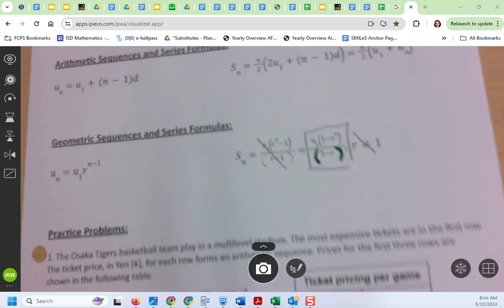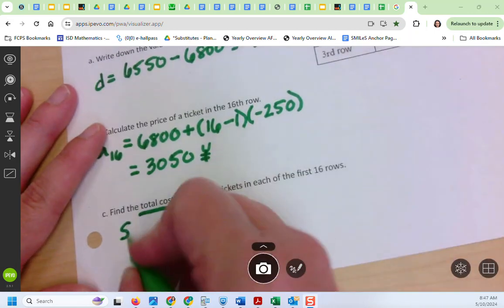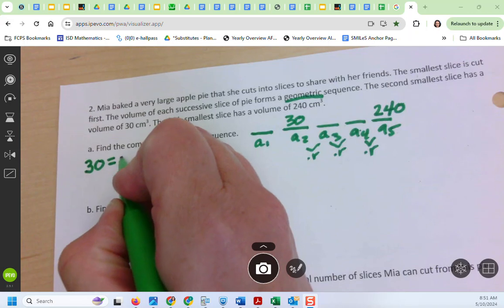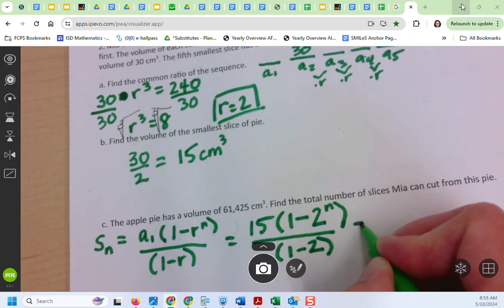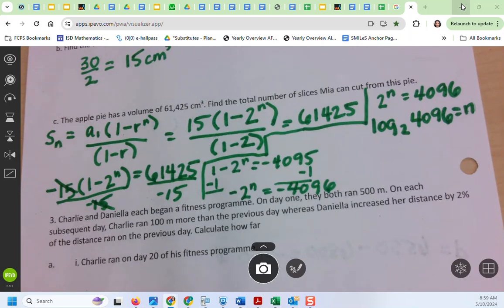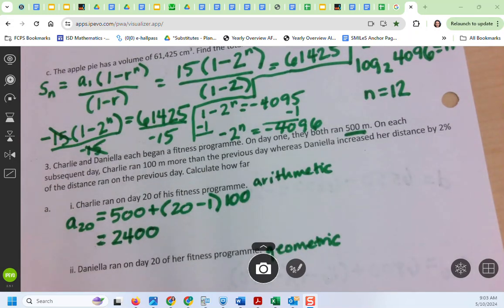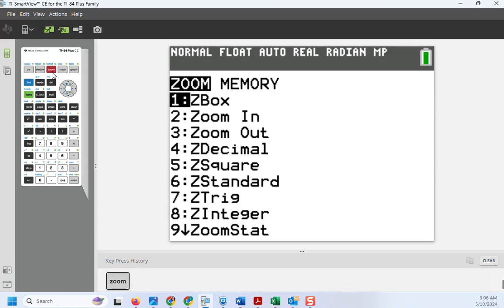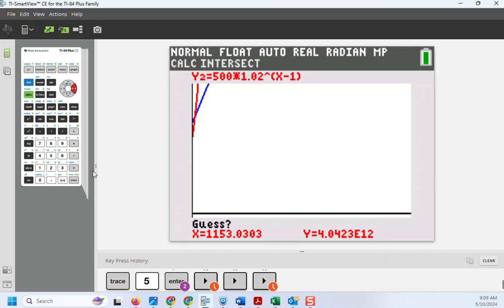A2 U8 D3 Applications of Seq & Ser Notes Video